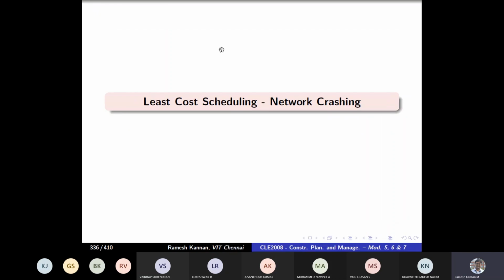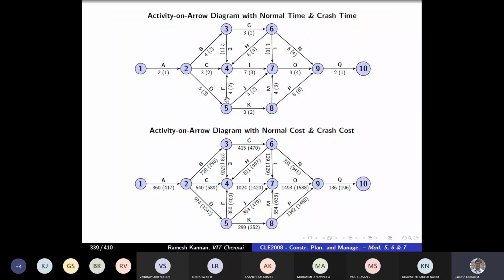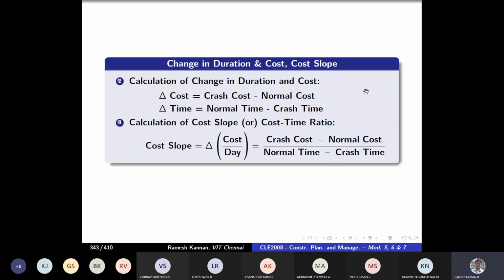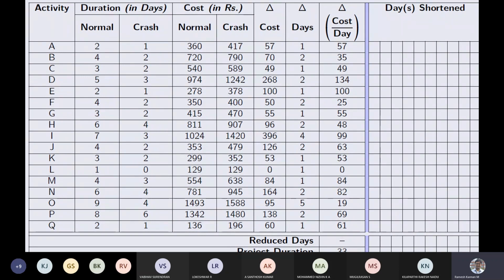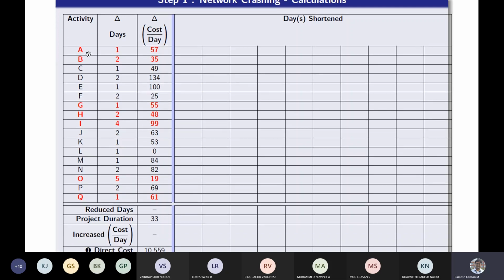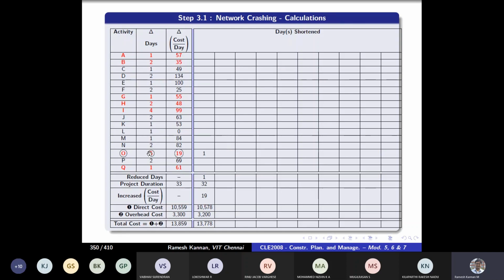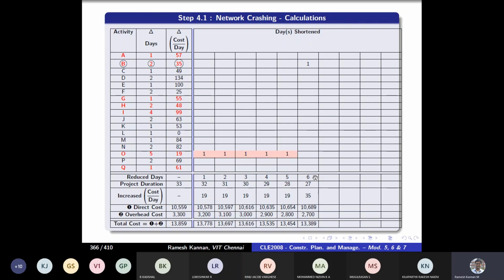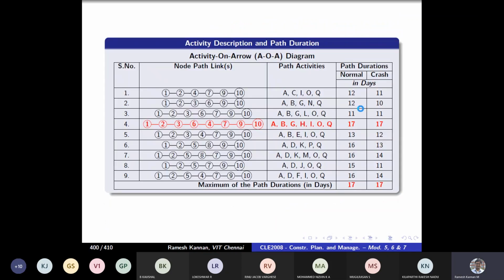Project Crashing - Least Cost Scheduling (Time-Cost Tradeoff)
This is a detailed lecture on Least Cost Scheduling (Time-Cost Tradeoff) or Project Crashing in Construction Project Management.